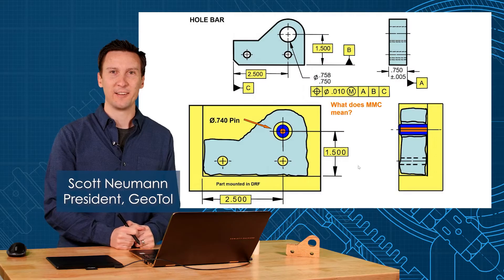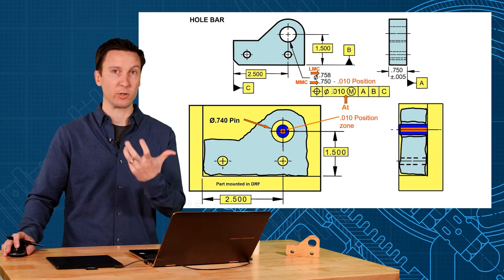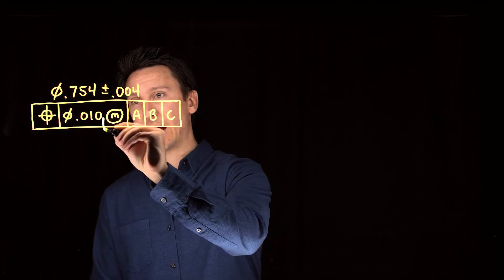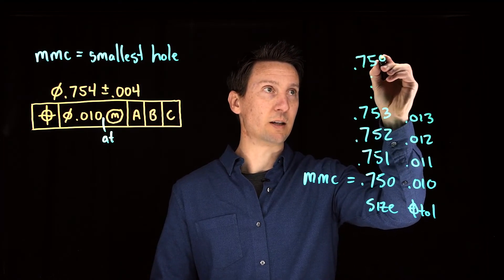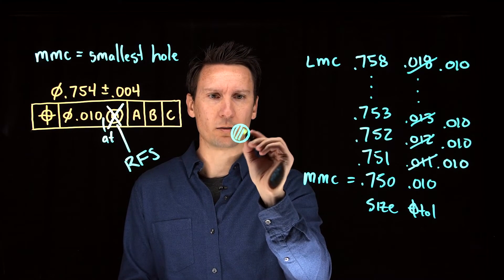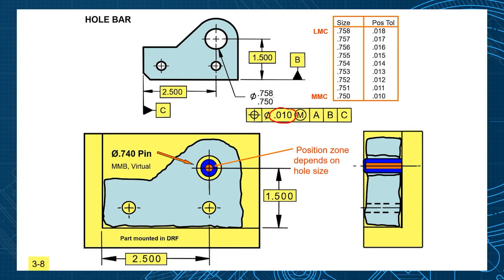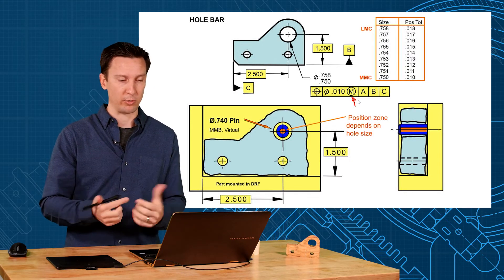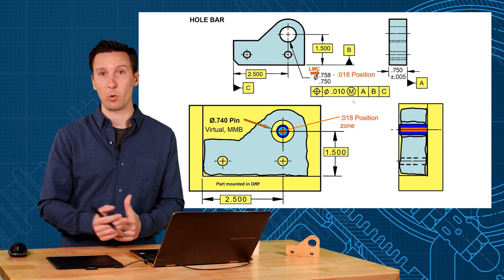The MMC modifier with Position (Bonus Tolerance)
This video shows the basics of the MMC modifier with position tolerance in ASME Y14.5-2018. It includes the calculations of bonus tolerance.

This is a sample video from our GeoTol Pro 2020 online course per ASME Y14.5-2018